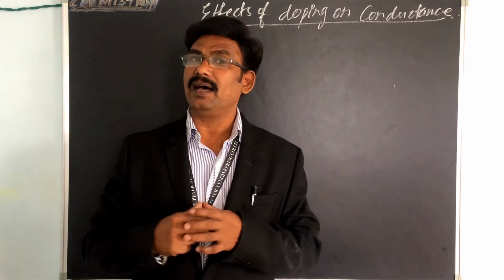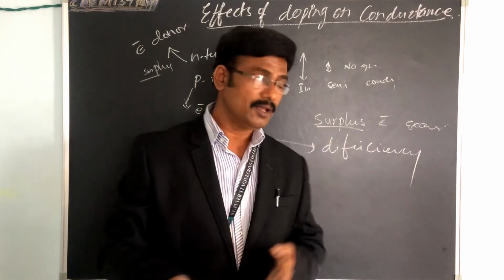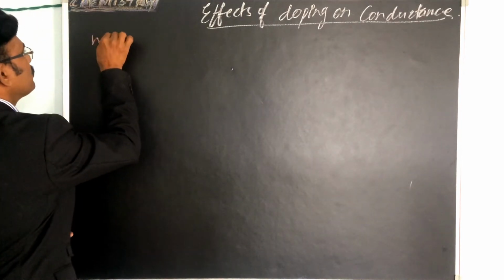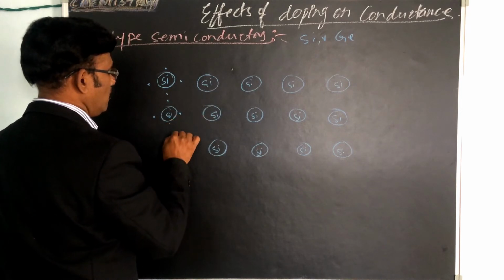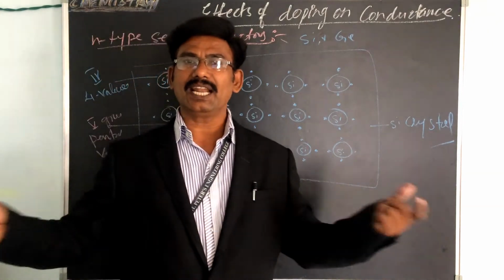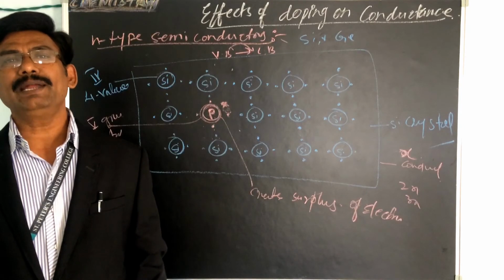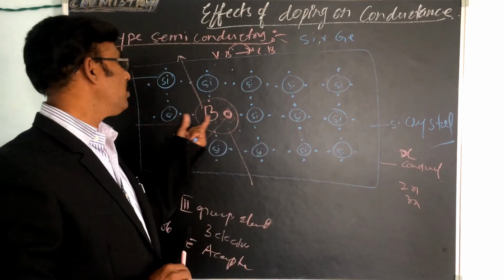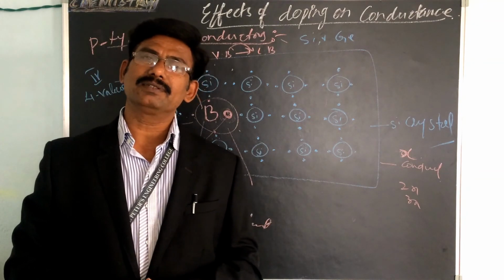Doping on conductance or semi conductors